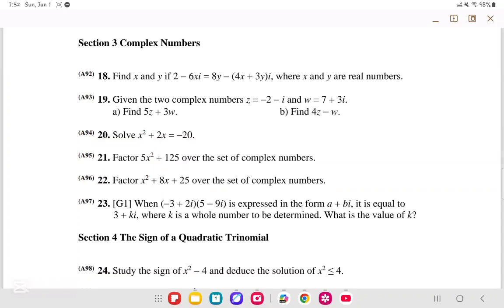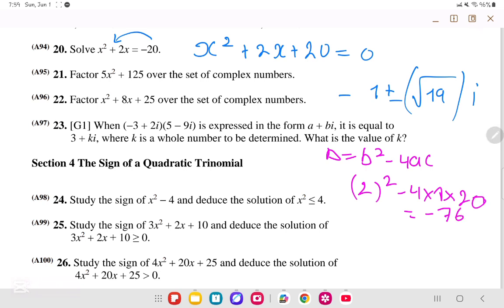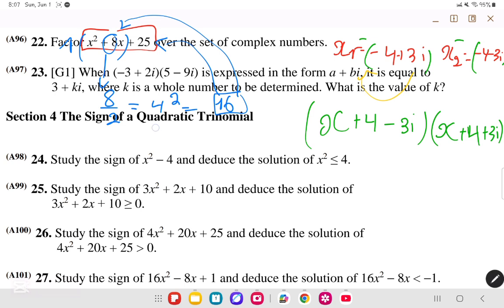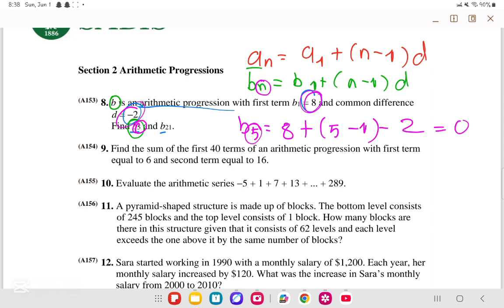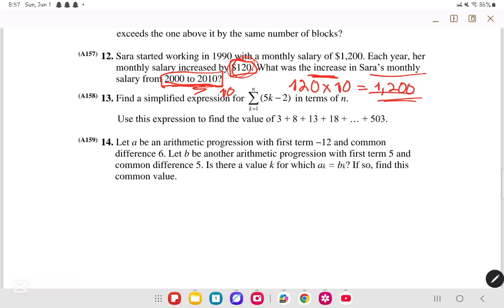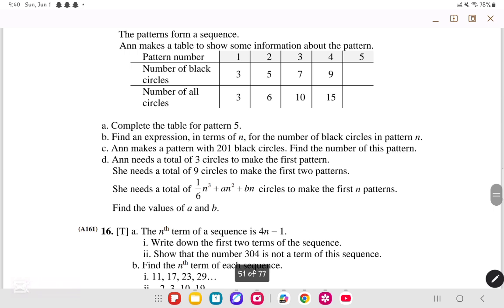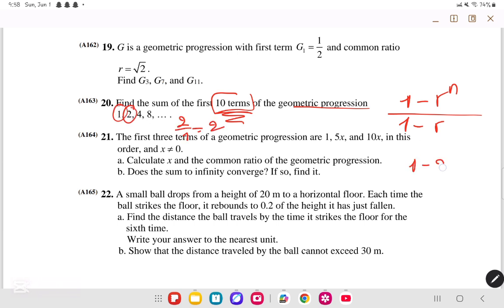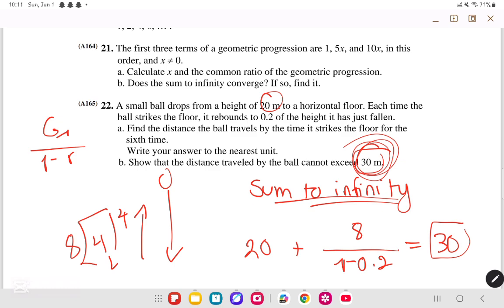Math Algebra 3.3, 6.2, 6.3 Course Questions